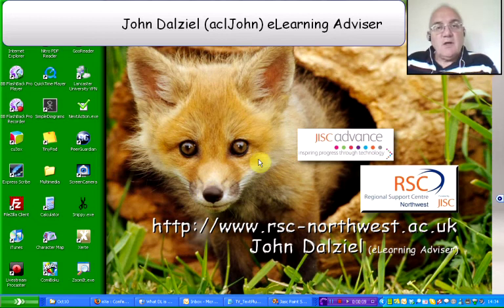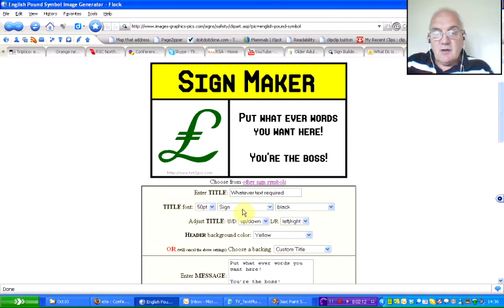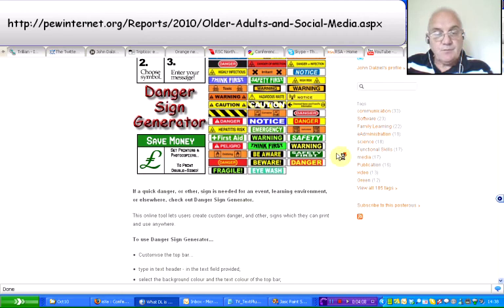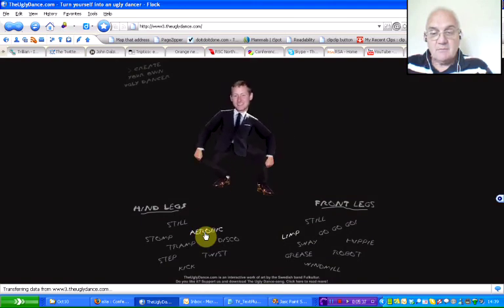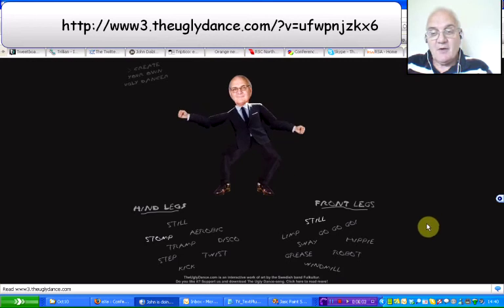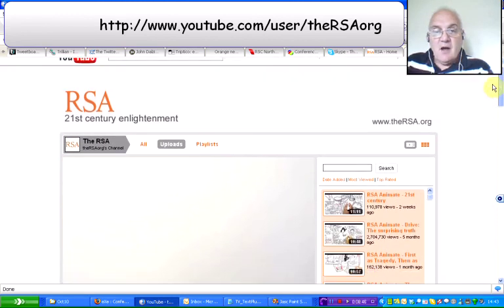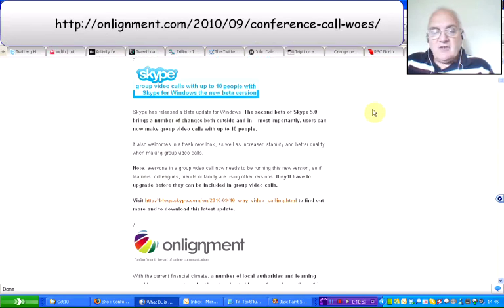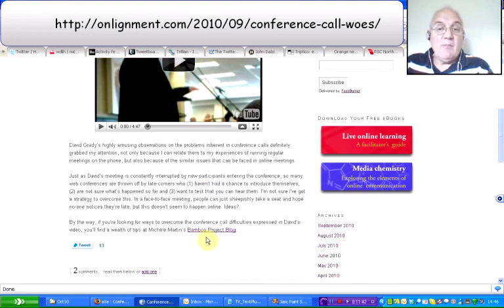aclJohn's 2nd vidcast for September 2010's Blogs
Vidcast includes Danger Sign Generator - Older Adults and Social Media - Ugly Dance - Economics/Finance - RSC Animate - Video Calls for 10 and Conference Call Woes; created using BB_Flashback Pro, a Sound LAB Micro Mixer and a Flexicam.